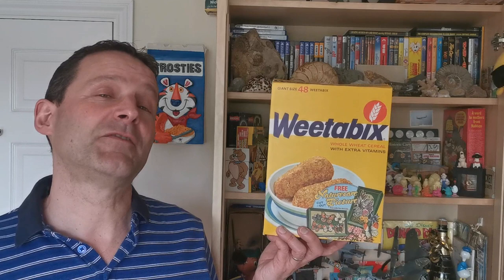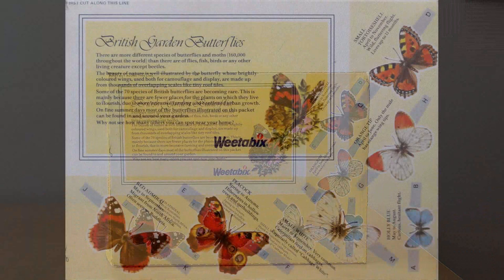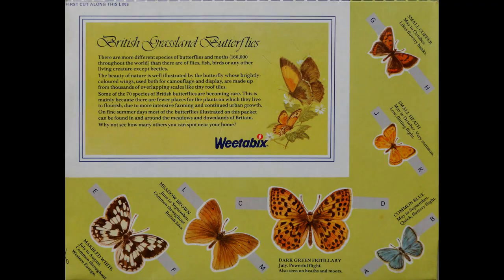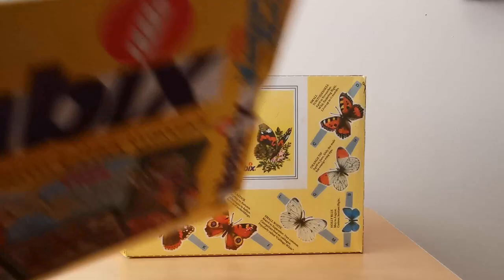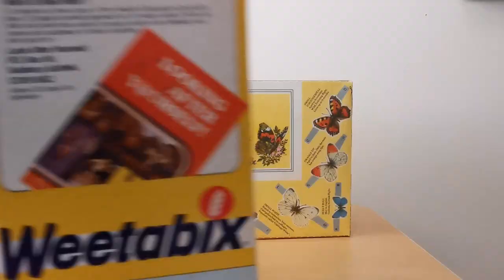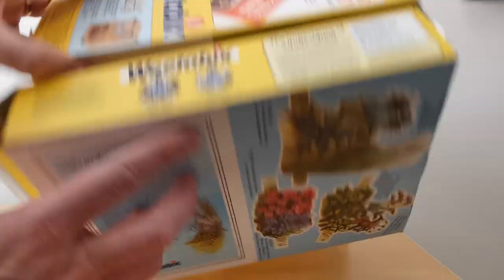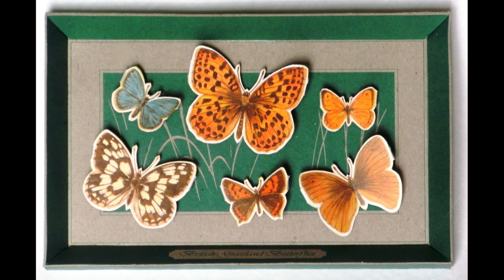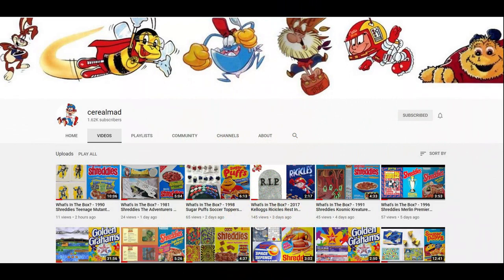Weetabix Naturecare Pictures Cut Outs (1979)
Cereal packet panel cut outs of British butterflies and plants to make a nature picture frame. Features British wild flowers from hedgerows, wetlands and the coast, along with  garden, woodland and grassland butterflies.  Possibly Promoted during Childrens TV program ads

Big thanks to Rod Moore for the images of the models made